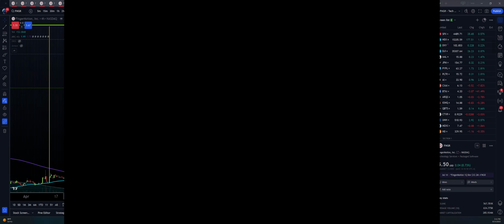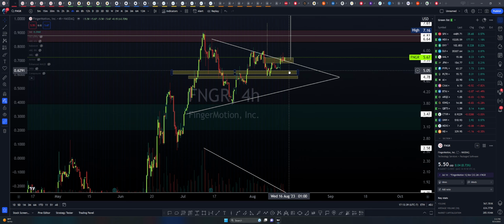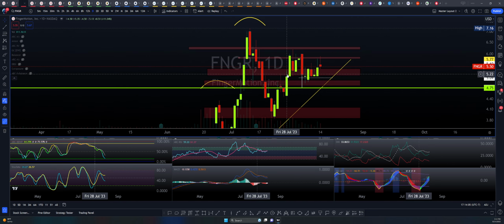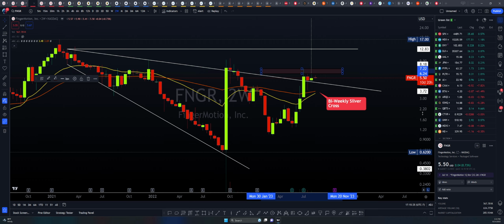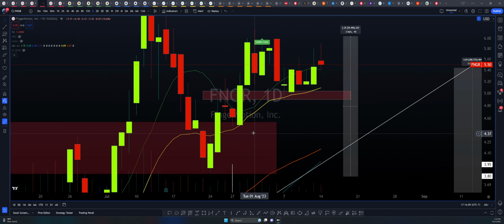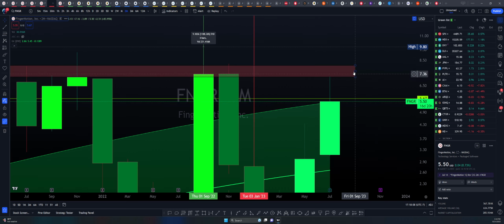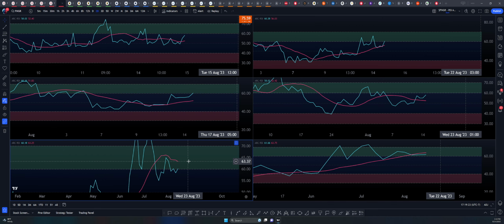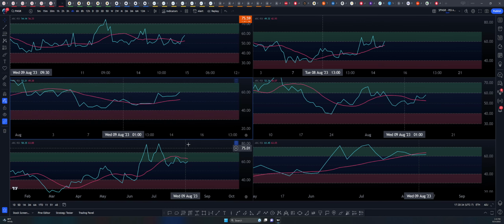$FNGR BREAK OUT! Watch Now!